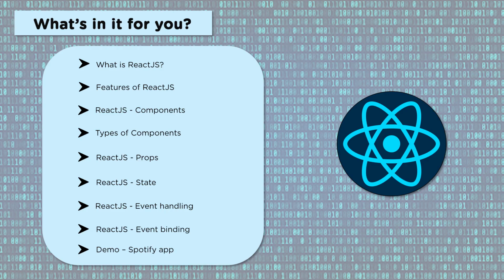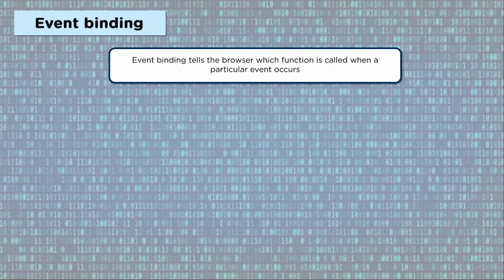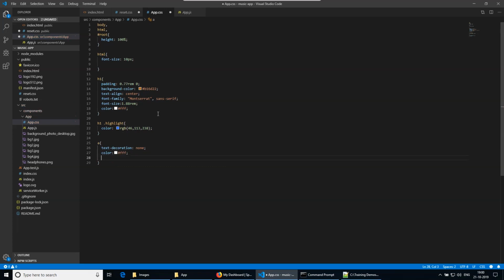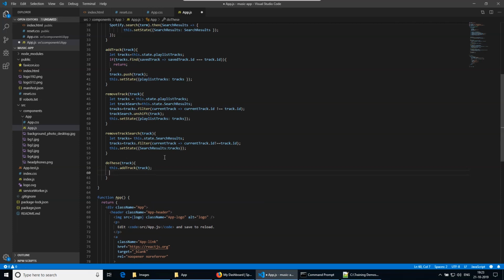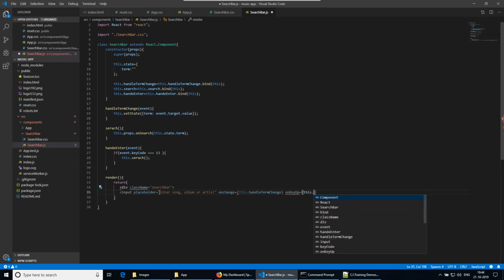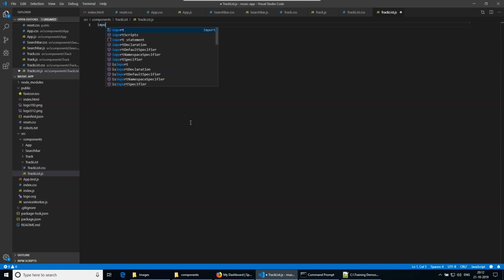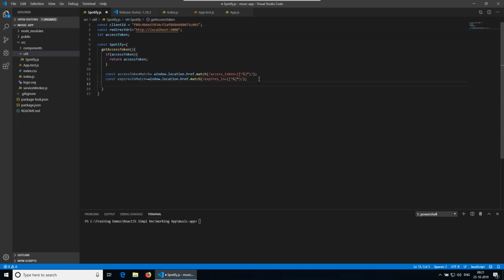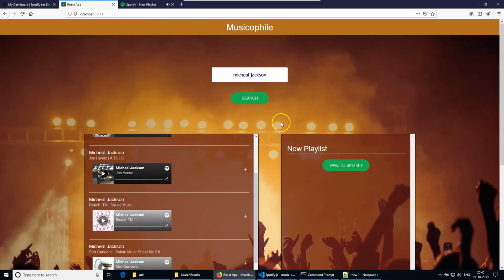ReactJS Tutorial For Beginners | Learn ReactJS | ReactJS Crash Course | Simplilearn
This ReactJS Crash course video will explain the concepts of React with the help of a simple demo. React is a JavaScript library for building fast and interactive user interfaces for the web as well as mobile applications. It is an open-source, reusable component-based front-end library. The entire working of a React application hinges around three fundamental concepts called components, props, and state which this ReactJS Crash Course video covers.

0:00 - Start to ReactJs Crash course
1:10 - What is ReactJS?
2:26 - Features of React
6:26 - Component in React
10:05 - Props
10:40 - State
12:37 - Event handling
13:44 - Event Binding
15:02 - Demo

About Simplilearn ReactJS training course:
Puzzled about React.js and how it differs from other JavaScript frameworks? Simplilearn’s online training course on React.js will give you a firm base on how React enables developers to master user interface developing skills with ease. This course will enable you to build React.js applications using React router, data flow and usage with react, bootstrap and CSS, and React middleware.

What is the focus of this course?
Simplilearn’s React.js course is specifically framed for web developers to enhance their web developing skills. Learn how React is different from other JavaScript frameworks because it is not really a framework. React is actually mainly a view layer, which is beneficial for use in teams and promotes well-organized code. The main focus of this course then involves aiding you to build simple components and integrating them into more complex design components. Gradually, you will be able to implement components, manage data, handle events, apply to routes and much more.  Componentized UI is the future of web development, and learning React.js now will ensure your skills remain relevant in this fast-changing industry.

After completing this course, you will get a head start to work with React.js productively and gain the following:
- Acquire hands-on knowledge on basic React components and apply them
- Code a React with online Integrated Development Environment (IDE) like an expert
- Manage data by using State and Props of React
- Learn how to handle events
- Execute React’s robust router
- Use flux to augment features of a React app
- Implement Bootstrap and CSS to style a React app
- Understand React and how it fits into your web developing process